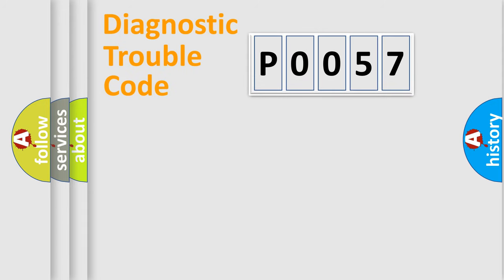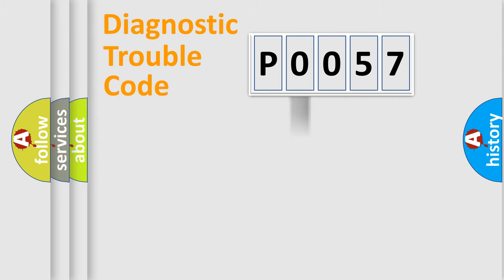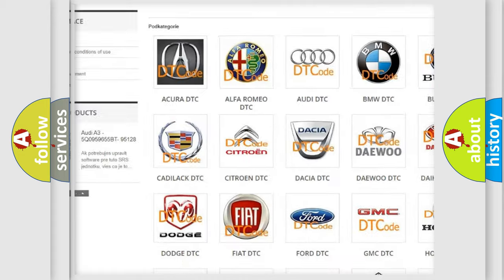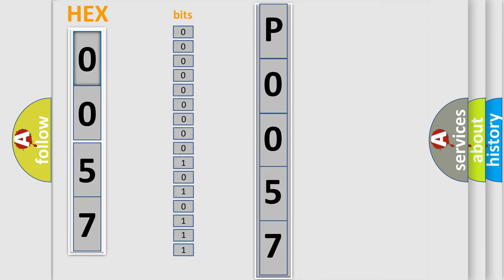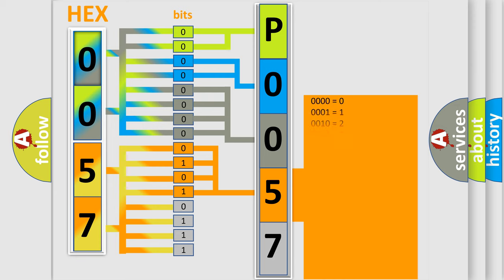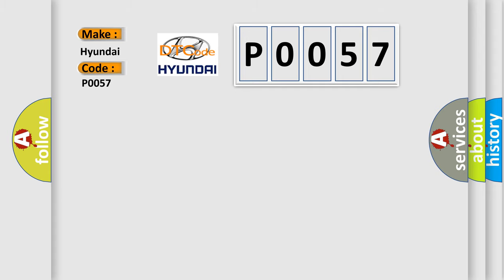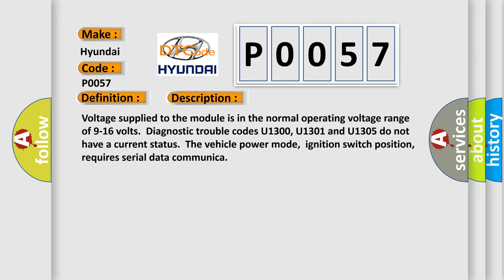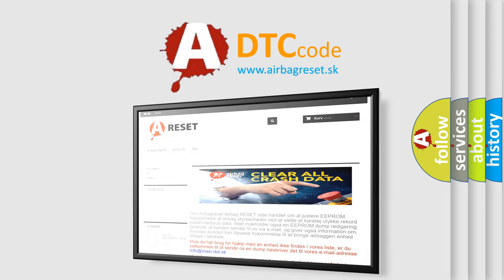DTC Hyundai P0057 Short Explanation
Contents:
0:21 Basic DTC analysis according to OBD2 protocol standard.
1:48 Insight into programming
2:58 A diagnostically understandable description of the Diagnostic Trouble Code
3:05 Basic error definition

Make:
Hyundai
Code:
P0057
Definition:
Lost Communication With Chime Module
Description: